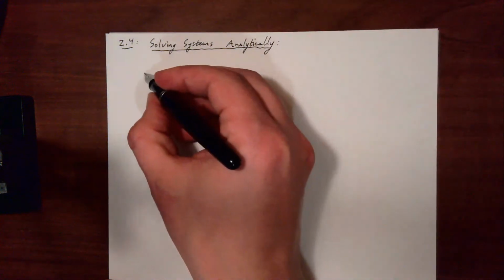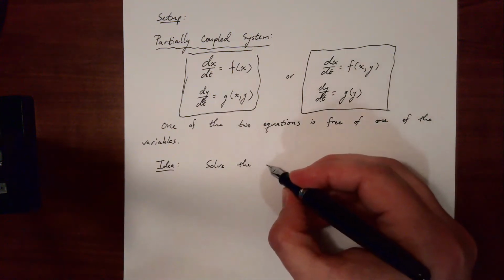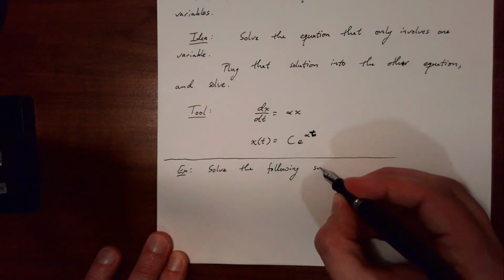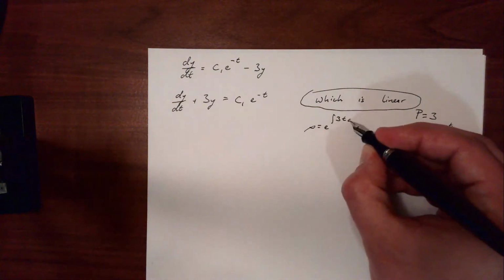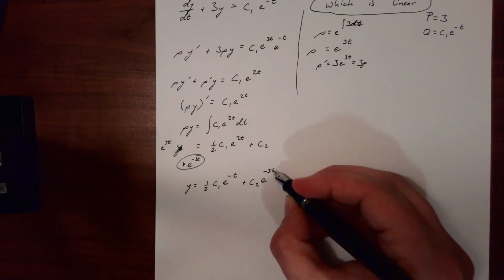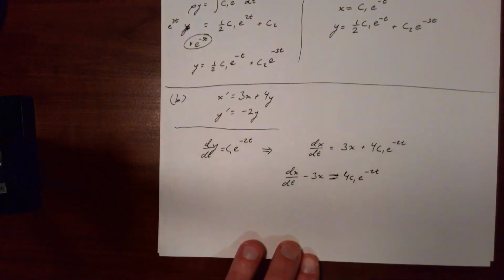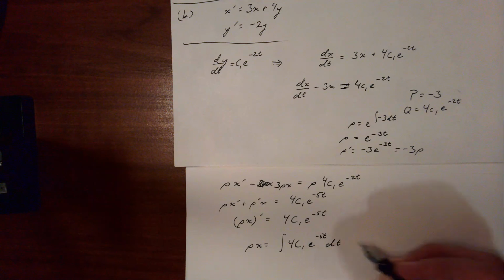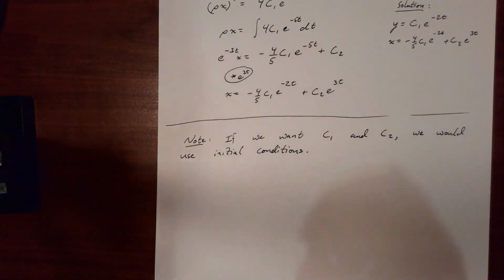Mth 256 Section 2.4